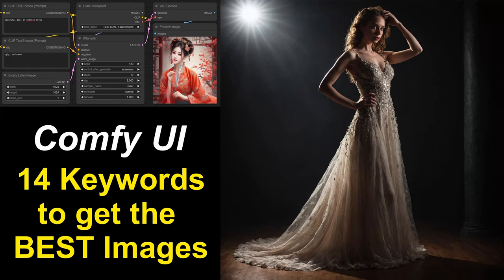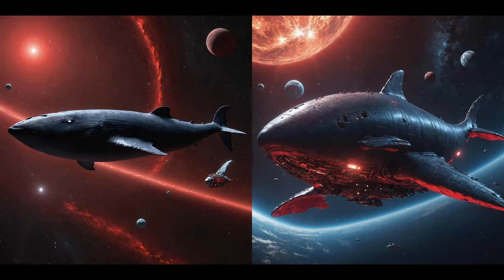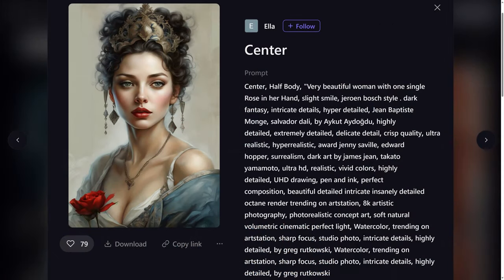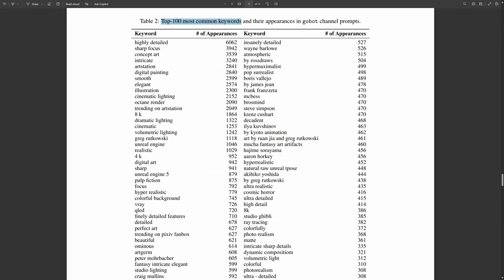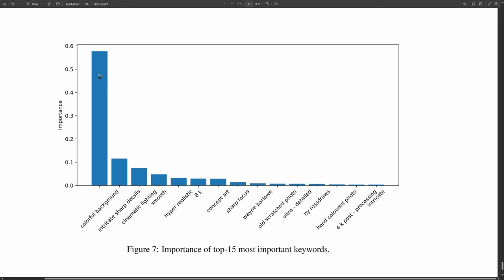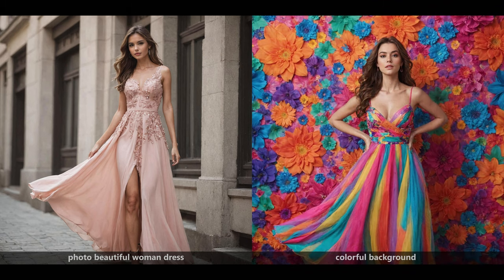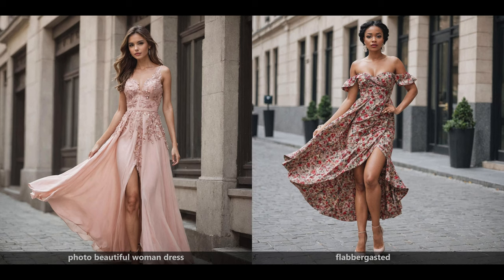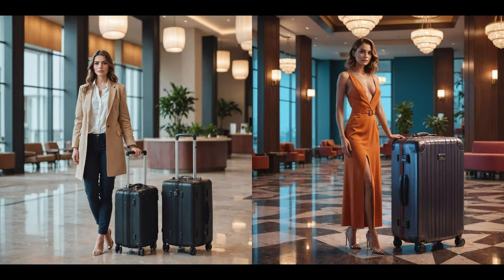ComfyUI 25 - Keywords That Improve Your Images, Stable Diffusion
There has been a study (7 months ago, in AI terms that is 'old' by now :) ) which concluded that there are 14 keywords that will in many cases improve your image when they are added to the prompt.

These keywords are: cinematic, colorful background, concept art, 8k, dramatic lighting, high detail, highly detailed, hyper realistic, intricate, intricate sharp details, octane render, smooth, studio lighting, trending on artstation.

The effect may have been more dramatic with the checkpoints that were out a year ago ... current checkpoints may be less susceptible to terms like 'octane render, 8k, trending on artstation', they also need less, or even no, negative prompt. However, tests I conducted with Dreamshaper Turbo v2, released in Feb 2024, showed that still nowadays the rendered images often look (subtly) nicer with the keywords added than without.